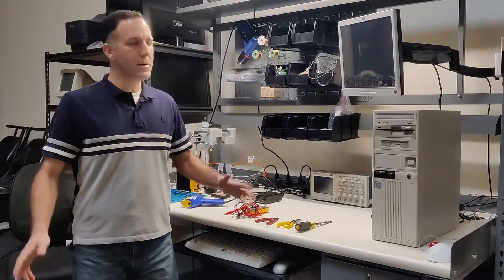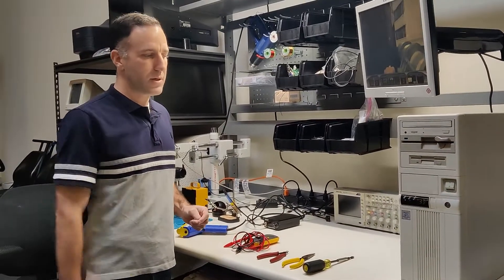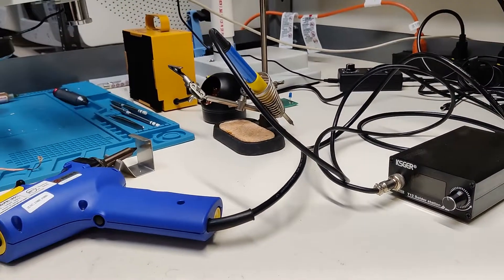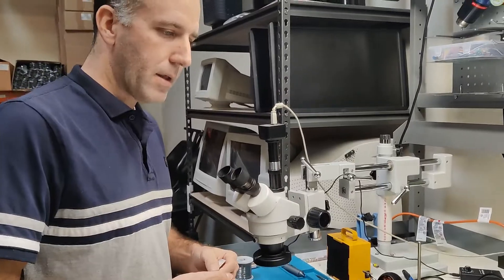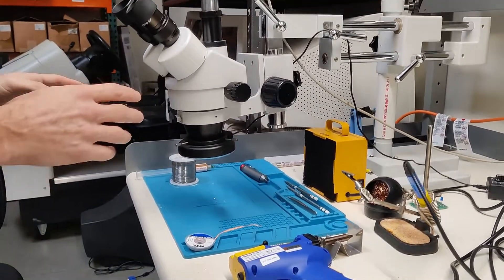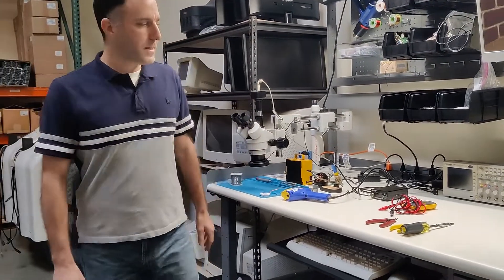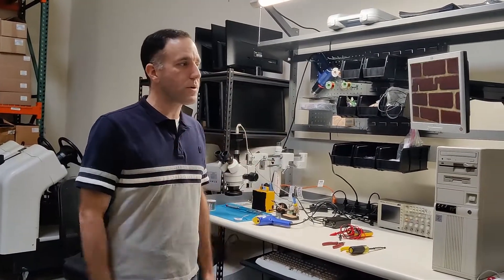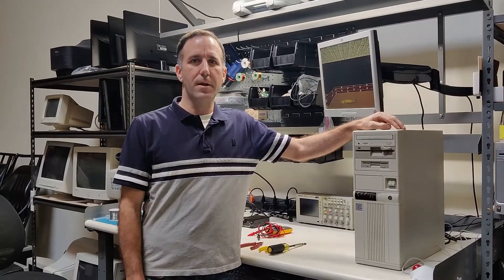Retro-Electronics Repair Lab Tour and Guide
Getting started in building your retro-computer/retro-electronics repair lab.

Some of the items and tools mentioned in this video:

DESOLDERING GUN:
Hakko FR301-03/P Desoldering Tool

SOLDERING STATION:
KSGER T12 Soldering Iron Station

CAPACITORS:
I recommend buying Nichicon or Panasonic brand from either Digikey or Mouser.

Solder:
Kester Solder 63/37 .015 Dia. 1LB Spool

Soldering Iron Tip Cleaner

Solder Wick

FAN:
KOTTO Solder Smoke Absorber

MULTIMETER
FLUKE-101 Digital Multimeter

SNIPS:
Klein Tools D275-5 Pliers, Diagonal Cutting Pliers with Precision Flush Cutter

SOLDERING MAT:
Premium Heat Resistant 932°F Silicone Soldering Mat

ESD WORK STATION MAT:

ESD FLOOR MAT:

MICROSCOPE
AmScope SM-4TZ-144A Professional Trinocular Stereo Zoom Microscope w/ Light

WORKSTATION
The workstation I got from Uline, they call it their "Deluxe Workstation" with ESD top and customizable accessories.

Other items I commonly use:

SSD/SATA to IDE converter

SSD HARD RIVE
Kingston 120GB

SATA/IDE TO USB 3.0 (To connect HDs to modern computers for imaging)